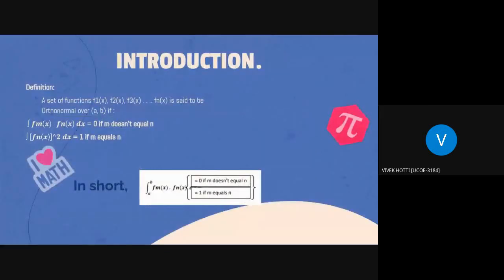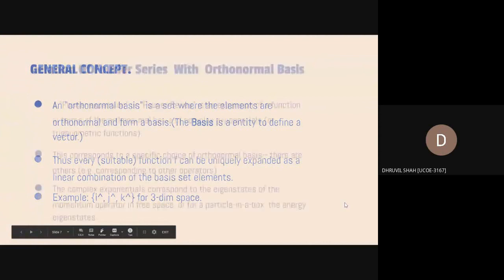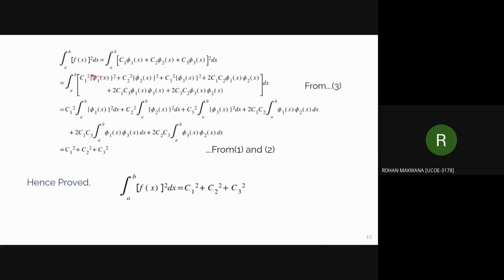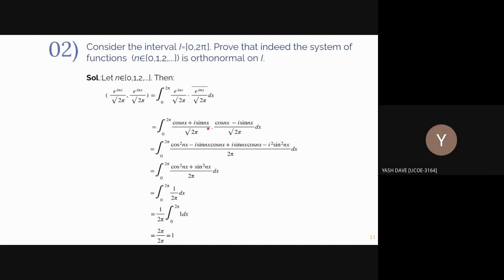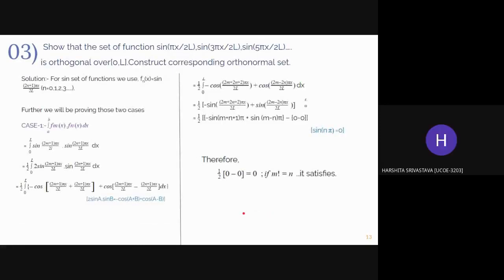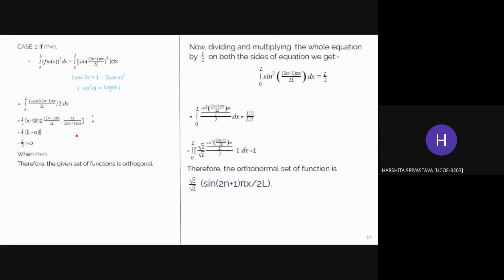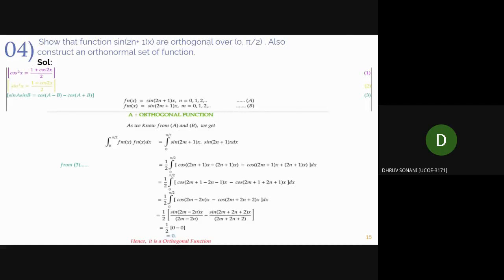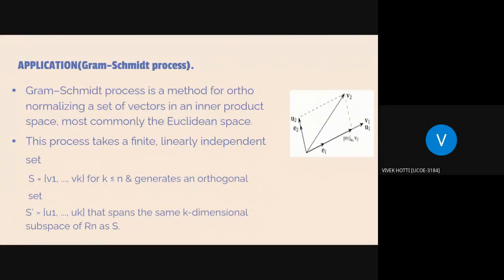Mini project presentation-ORTHONORMAL SET OF FUNCTIONS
Presentation by students on topic ORTHONORMAL SET OF FUNCTIONS, Self-learning topic of Fourier series

Channel link

You can watch videos of Important modules of Engineering Mathematics like

Laplace transformation

Fourier Series